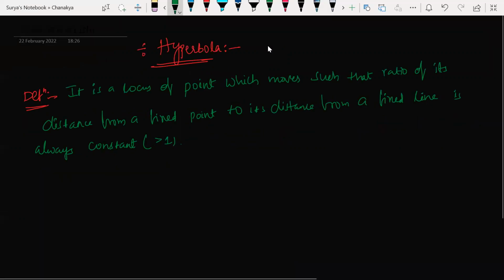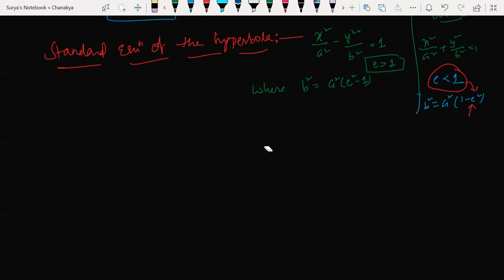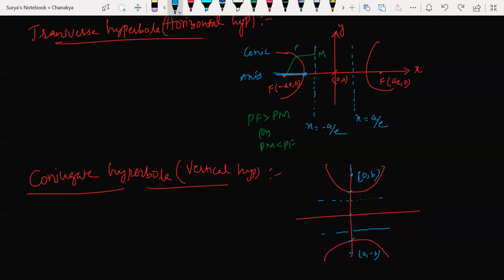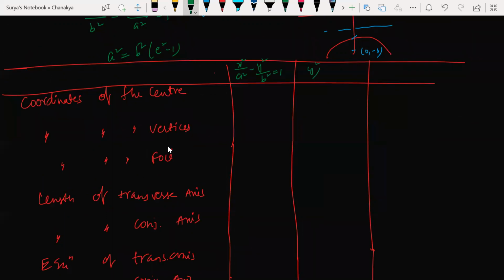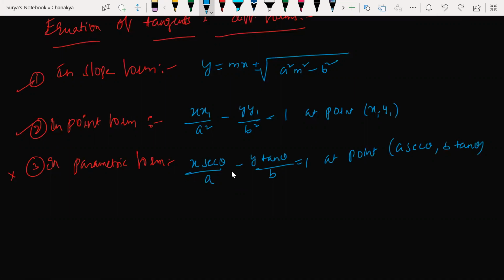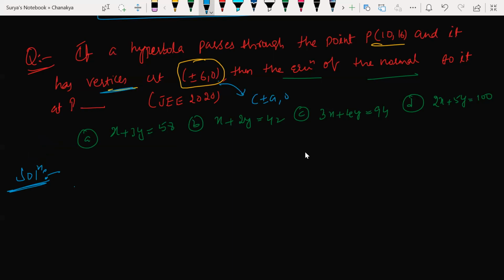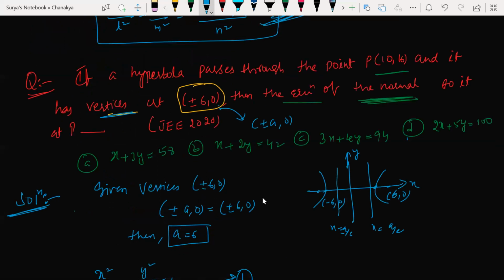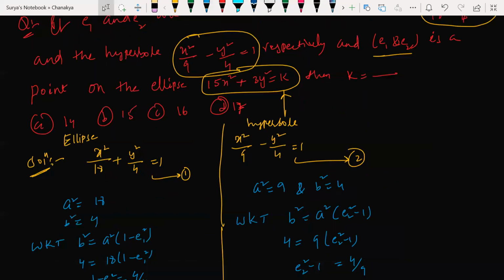Hyperbola JEE lecture 1 dated on 22/02/2022